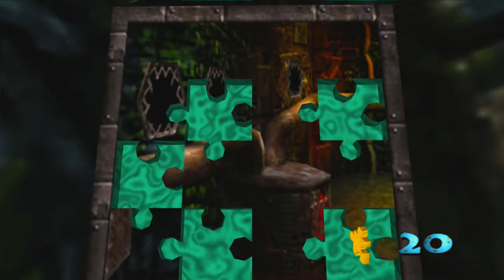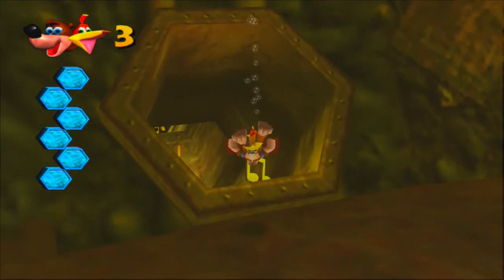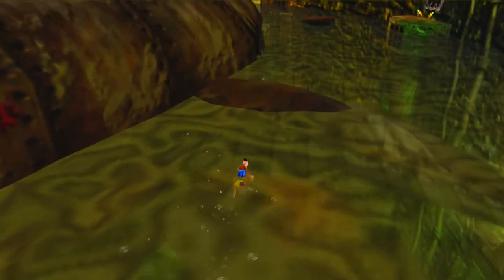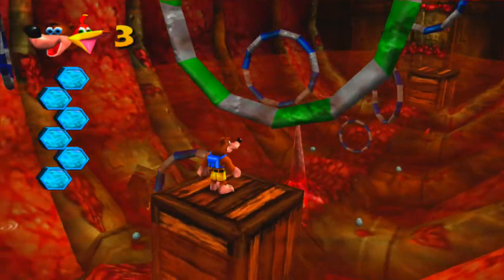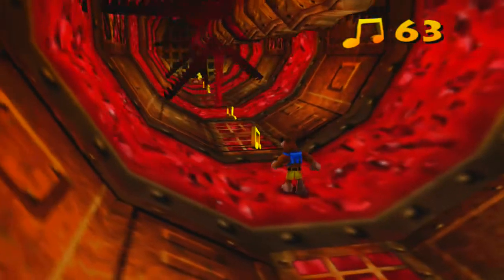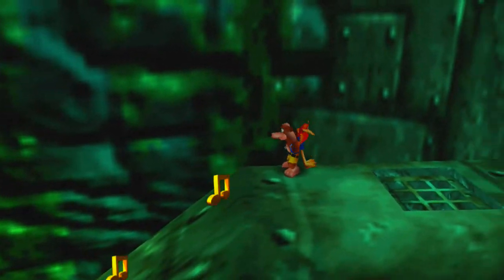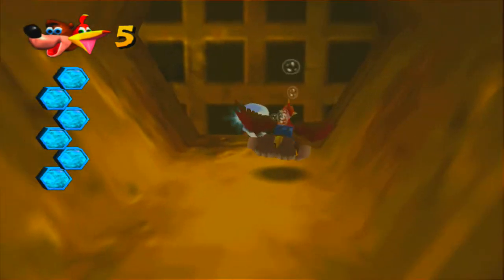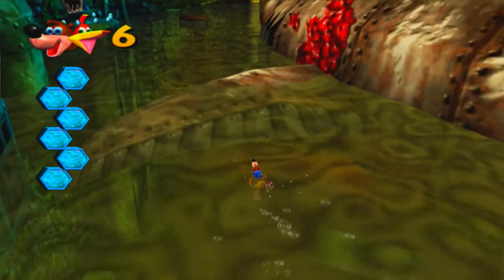Let’s Play Banjo Kazooie - Part 4 - Clankity Clank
Welcome back to BK! No but seriously, this is Banjo Kazooie.

Back with the Bear and the Bird, this time wwe will submerge down the Clanker's Cavern, and we will swim... a lot.

If you enjoyed the video be sure to leave a LIKE it helps my channel grow :)